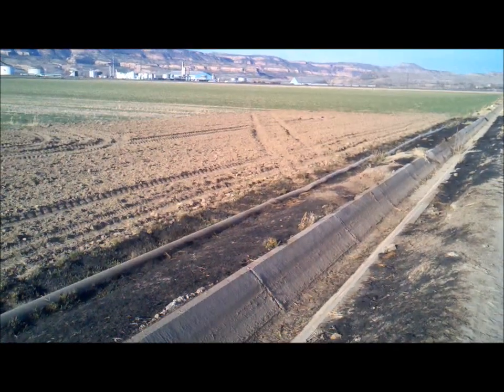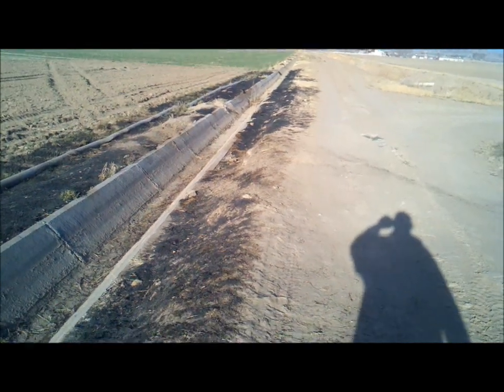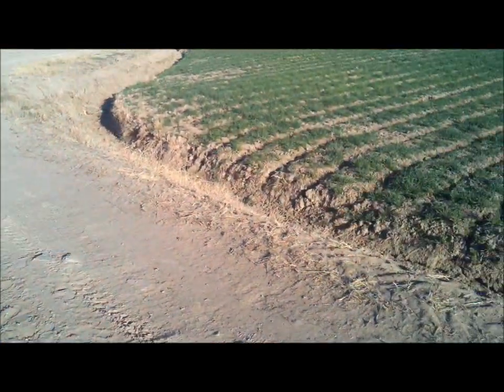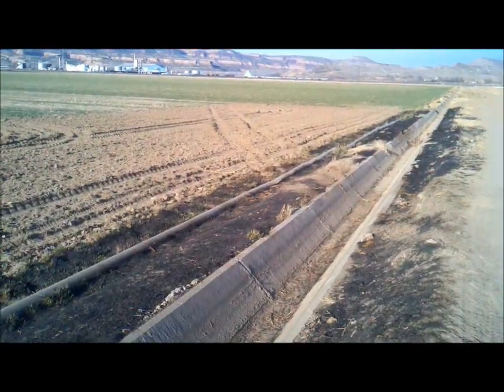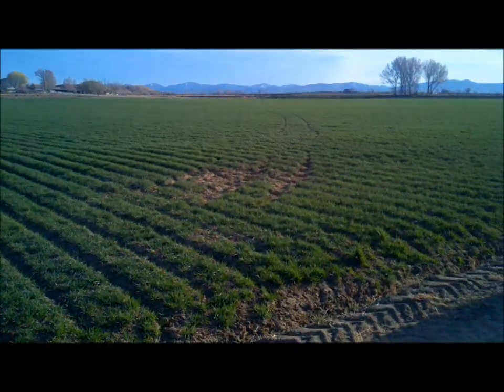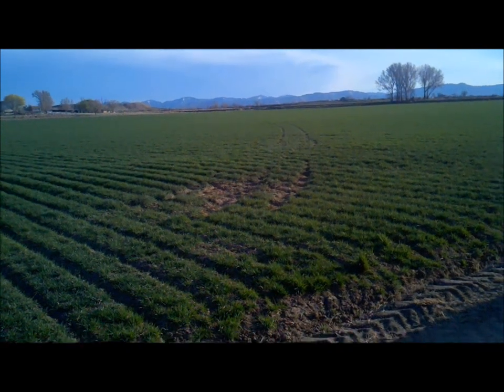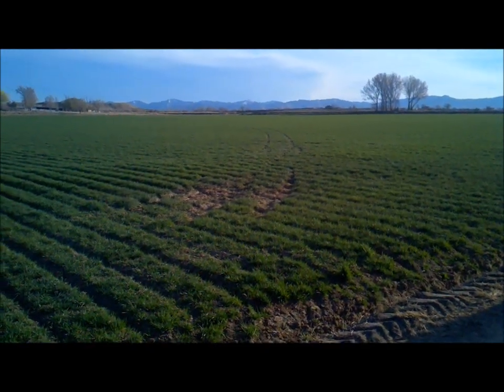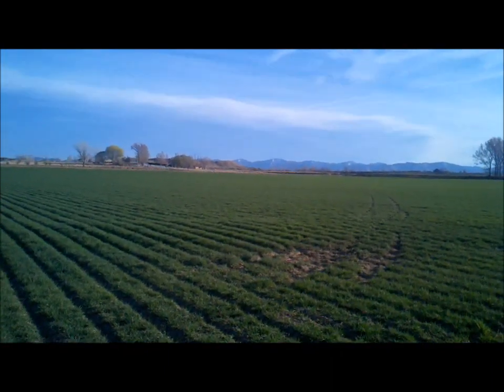Where they Launched my stolen Chevy Suburban!! Lock your doors!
Last night my Suburban was stolen from right in front of our house!!! We recovered the car, but there is some major damage to it! The Frame is tweaked, the front clip is bent, the bumper is smashed, fog lamps are missing, and the turn lights are broken out!
There is also a big dent in the side and the hitch plug in was destroyed!

It ended up in a high speed pursuit and the thief blew through (over) a stop sign and through a field before launching my car over two ditches and a road!

The thief dropped his cellphone in my car though and we know who it was!! To bad its a Juvenile and will probably just get a slap on the wrist!

Thanks God for full coverage!